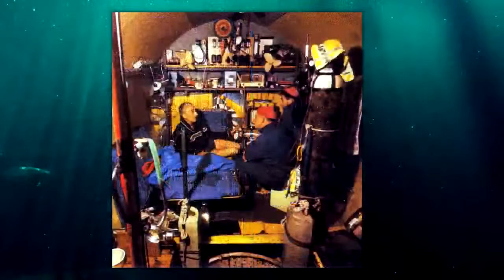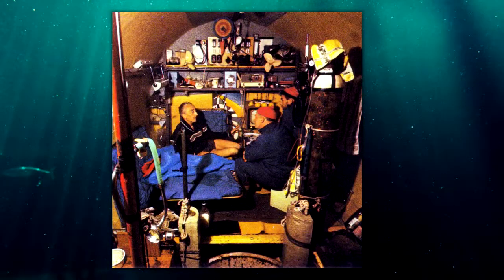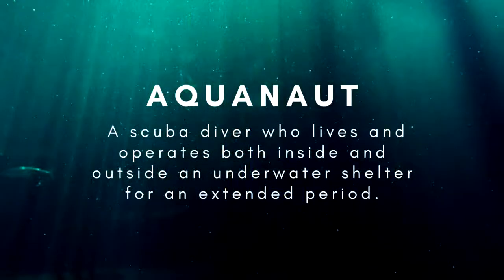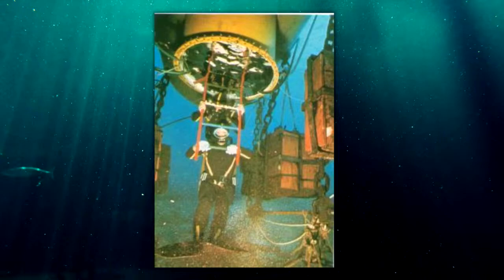ASC Special Video : Conshelf 1 with Babe Hyde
Come chat, ask questions, get involved!